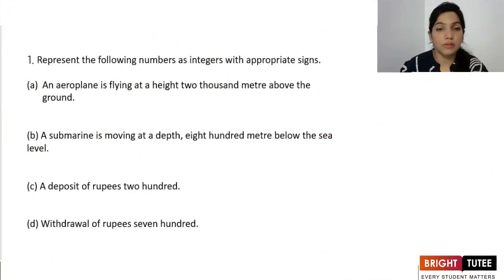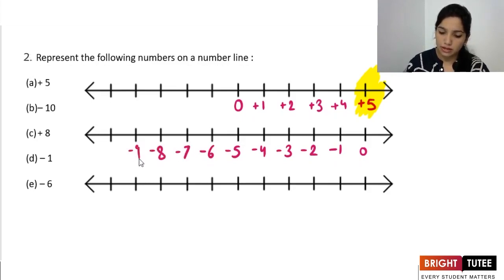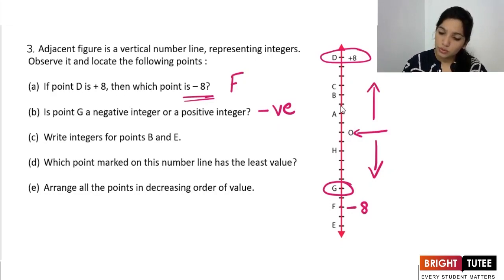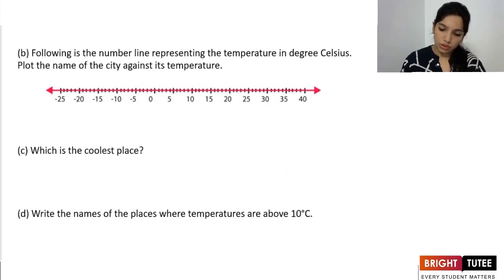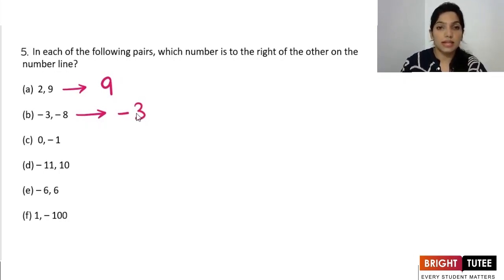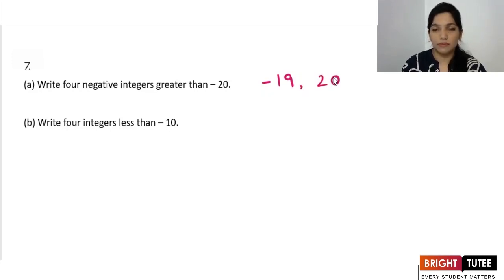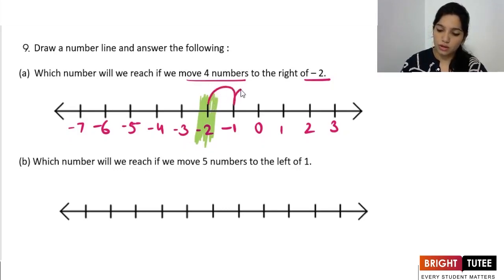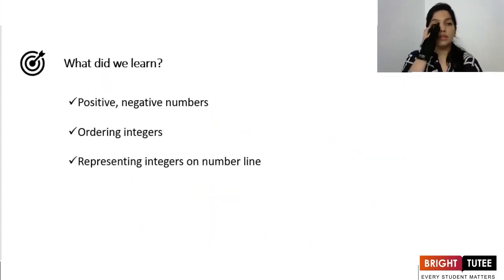01 3 Integers Part 3